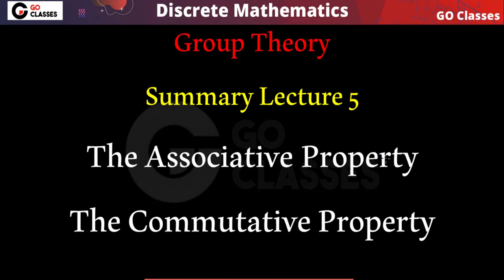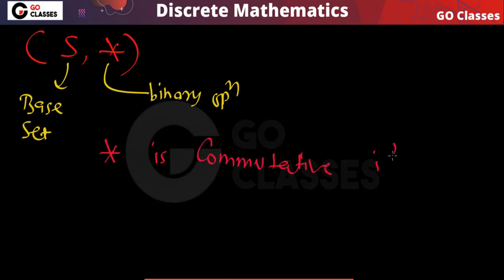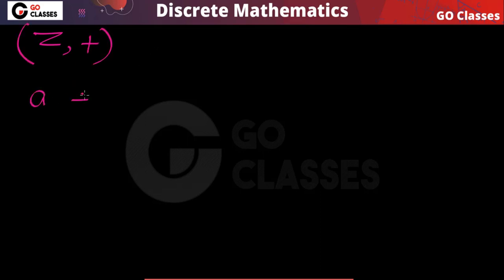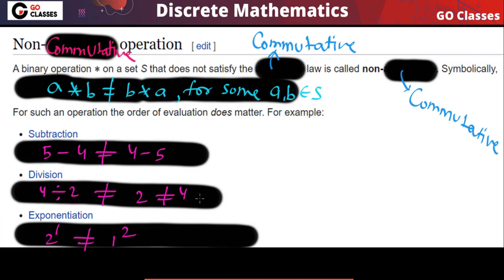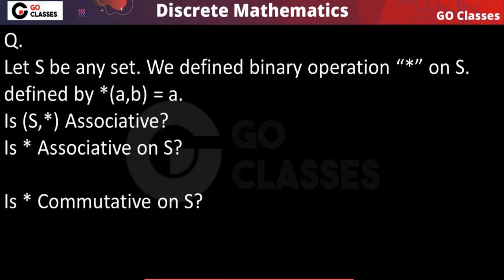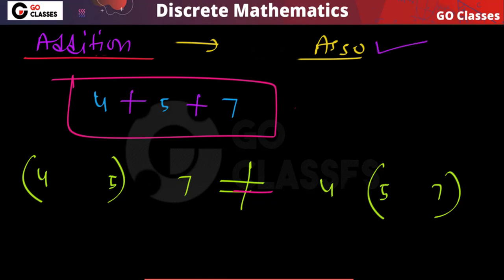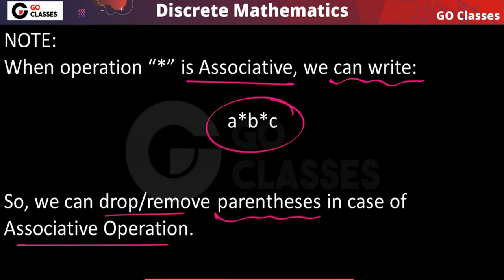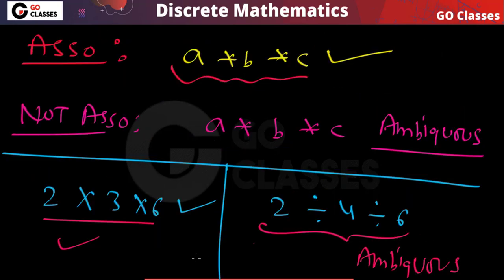Group Theory Summary Lecture 5 - Associative, Commutative Property | GO Classes | Deepak Poonia